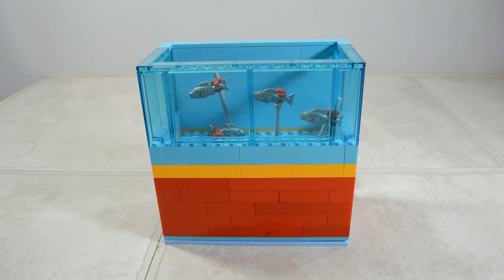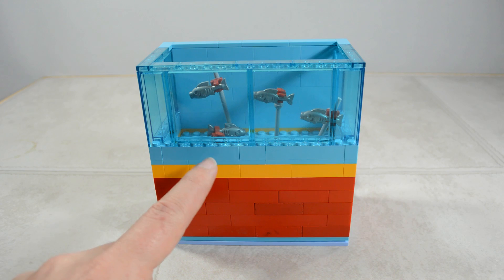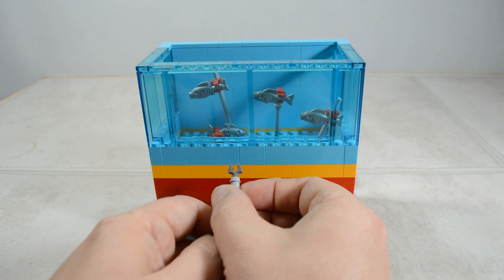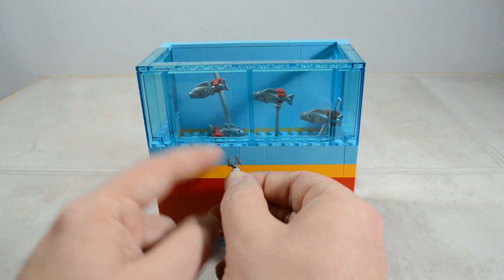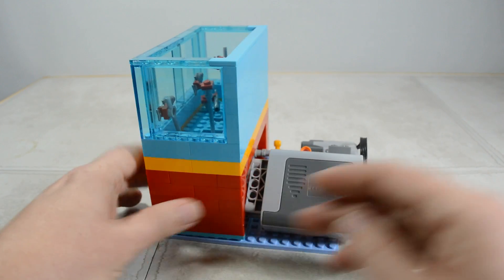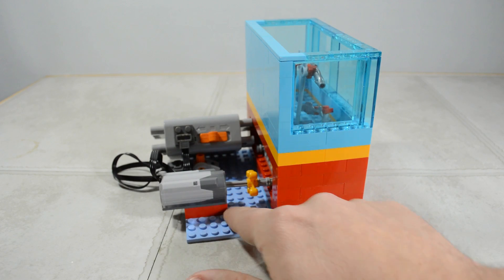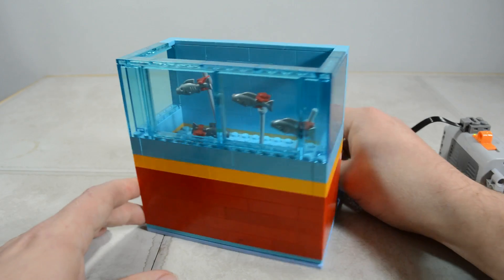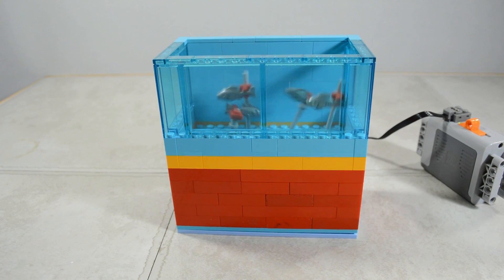Fishy Fish Workshop: Another Small Bite, Aquarium Finished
Mr. Studs finished up the aquarium and adds a motor!